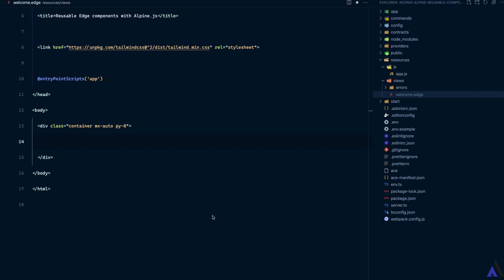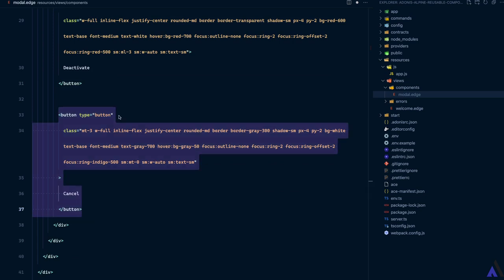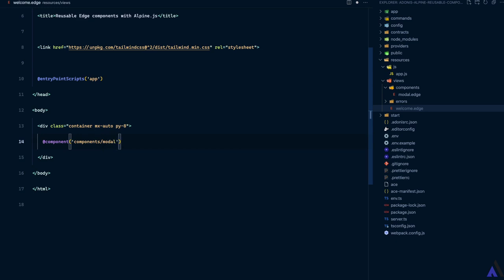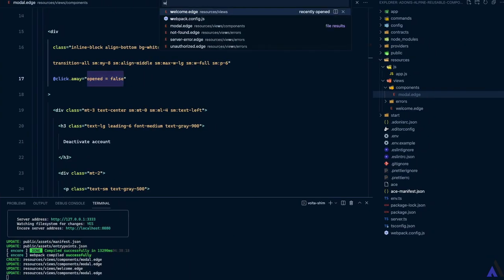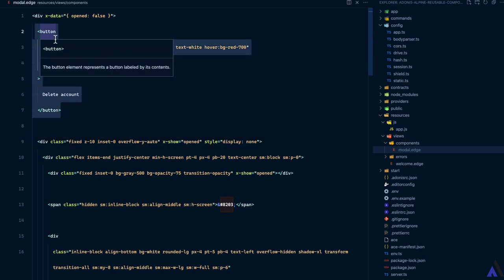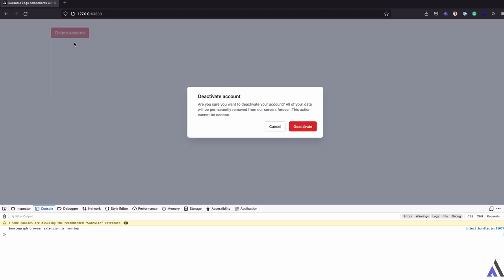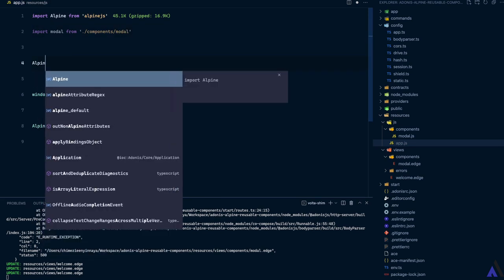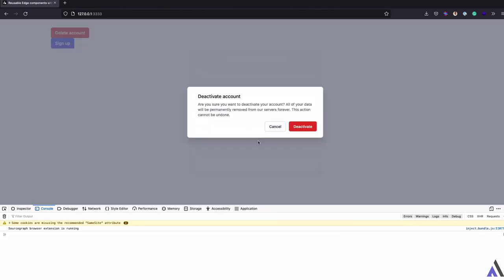Reusable Edge components with Alpine.js #2 - Modal component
In this lesson, we create our first Edge components, which is a modal component.